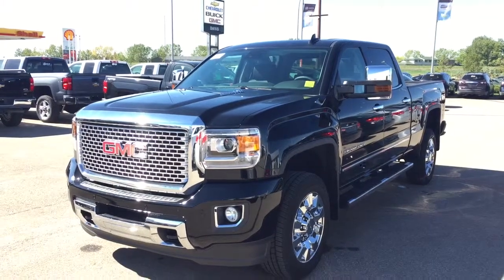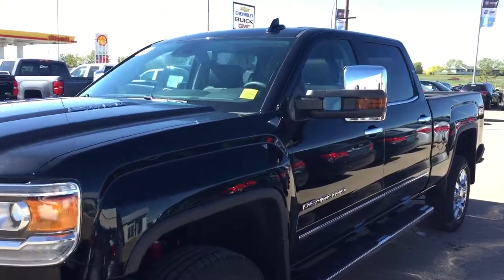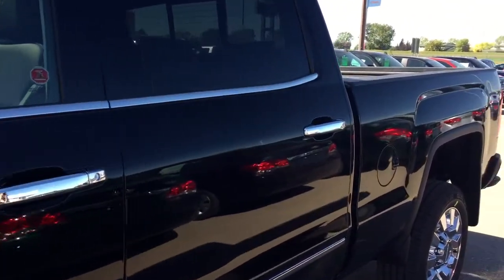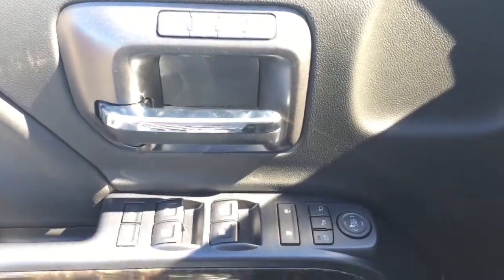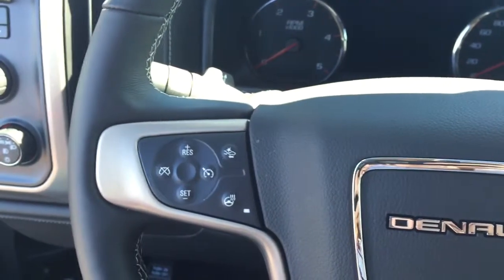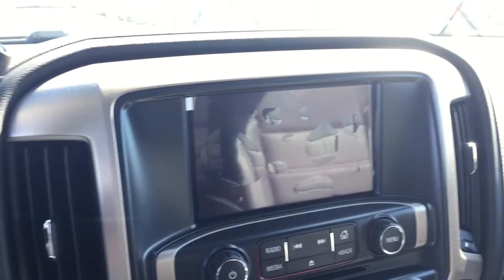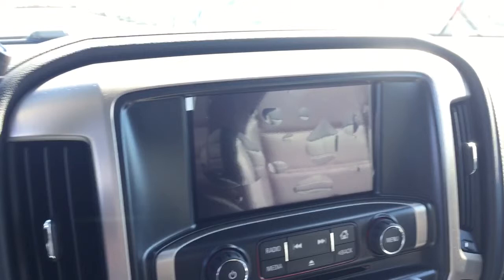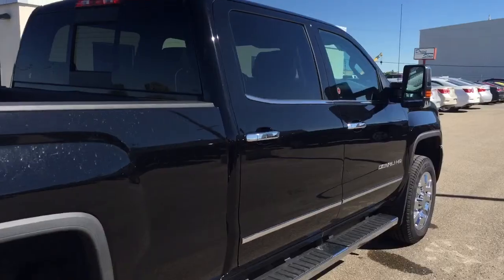2015 GMC Sierra Denali | Near Calgary AB | Davis Chevrolet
This is a fully loaded New 2015 GMC Sierra 2500 HD Denali!!

132246